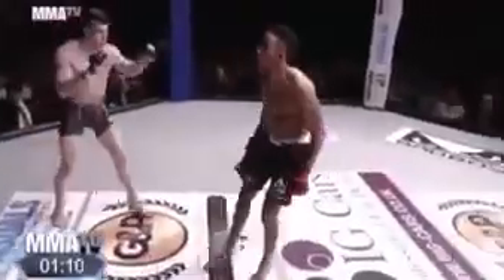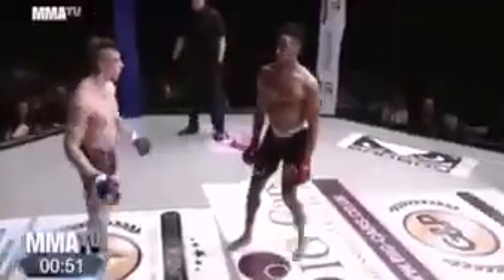Tek vuruşta nakavt